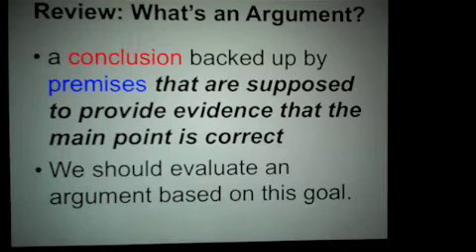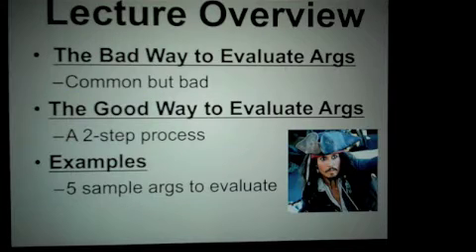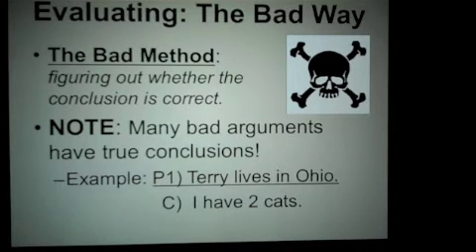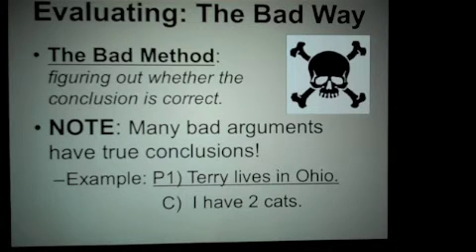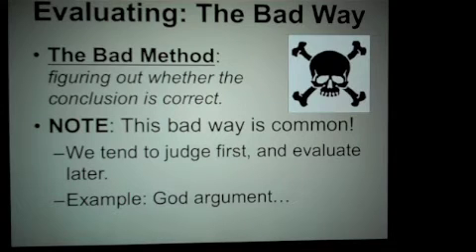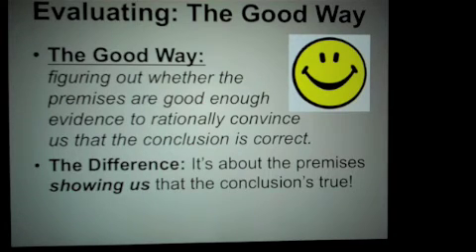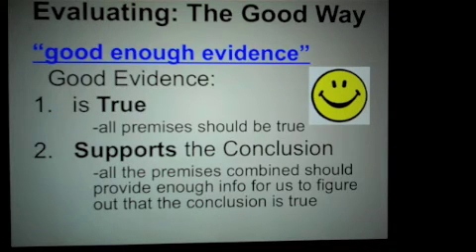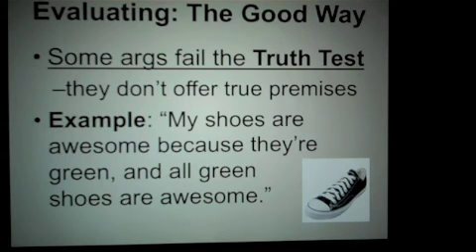intro to philosophy lecture 3 (1 of 3)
evaluating arguments
lecture by sean landis